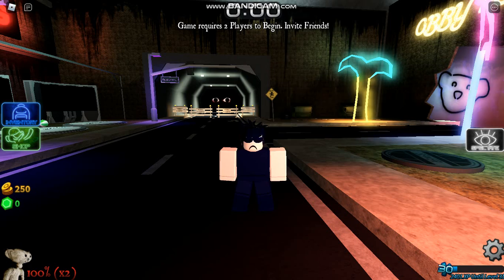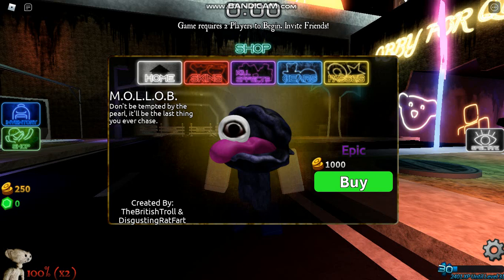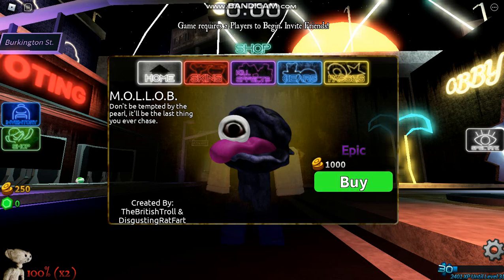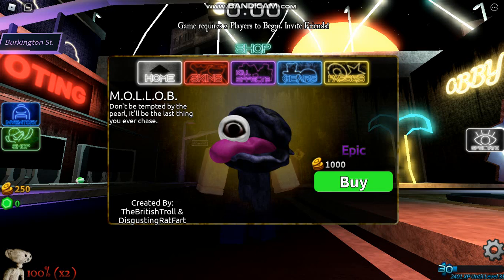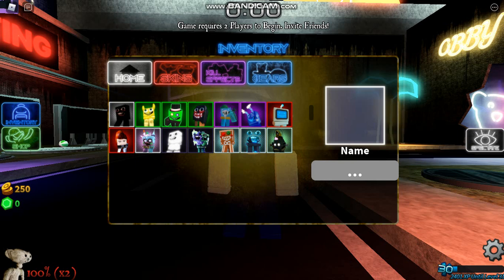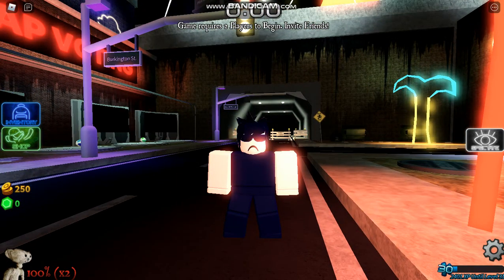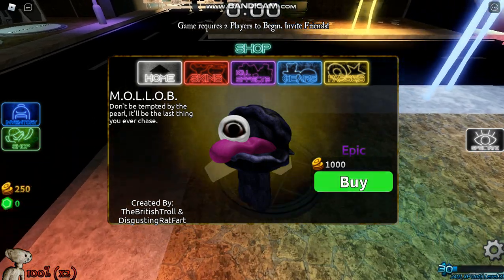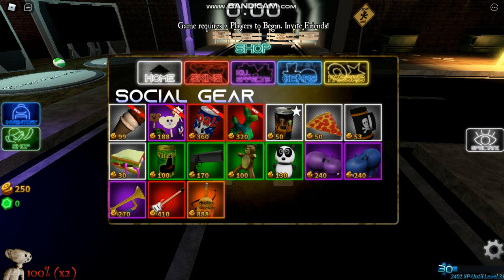NEW BOB! M.O.L.L.O.B! (Roblox BEAR*)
This bob is pretty epic!